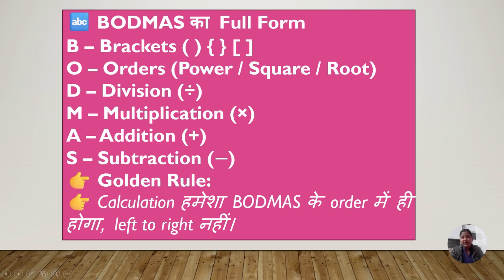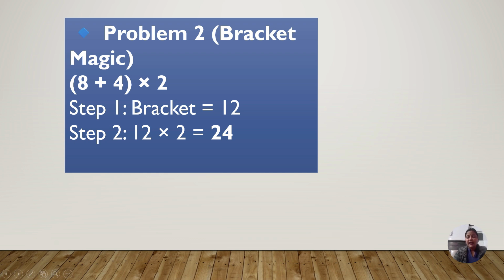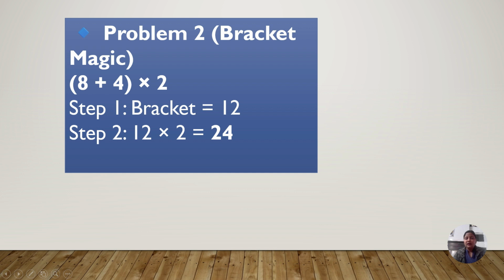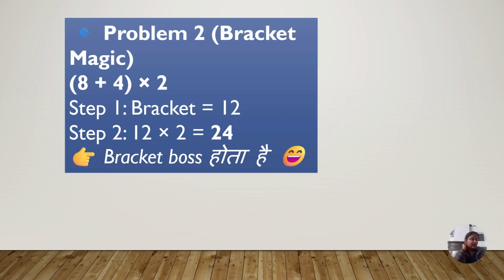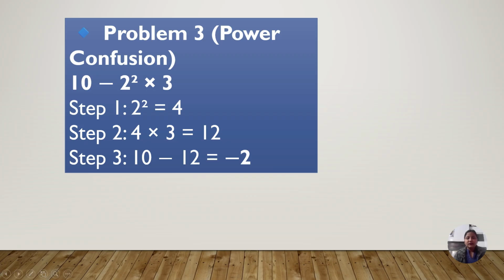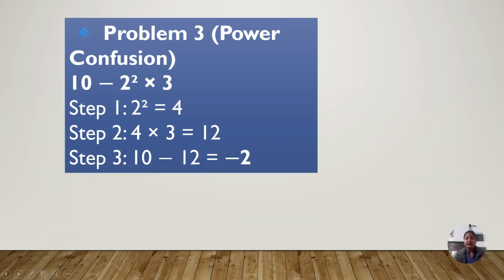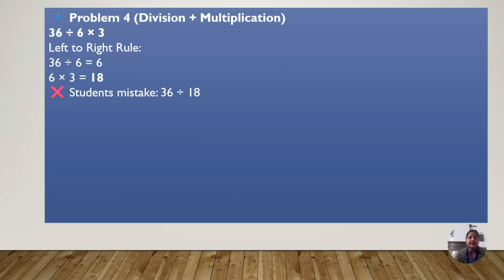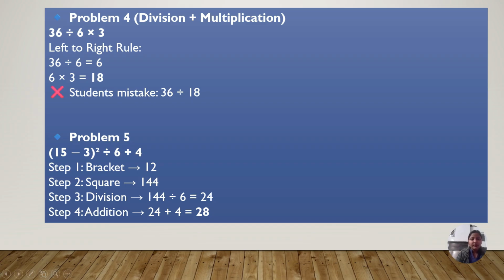BODMAS Full Form & Examples | Maths Basics for Beginners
BODMAS Full Form & Examples |
Maths Basics for Beginners
👉 BODMAS Rule Tricks for Fast Calculation | Maths Made Easy for Students
What is BODMAS Rule? Full Explanation with Examples

BODMAS Rule Formula, Steps and Solved Questions PDF

BODMAS Rule in Hindi with Practice Questions

Order of Operations (BODMAS) Explained for Students

BODMAS Rule Tricks for Fast Calculation in Exams

bodmas rule

bodmas full form

bodmas questions

bodmas tricks

bodmas examples

maths basics

vedic math bodmas